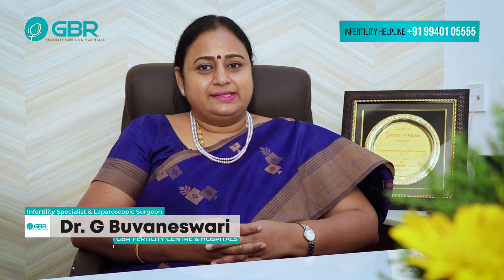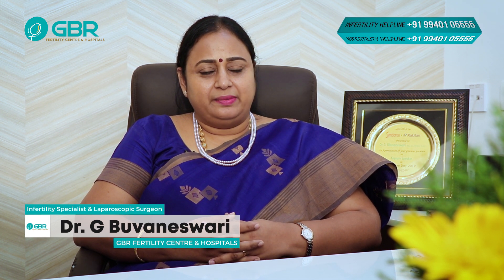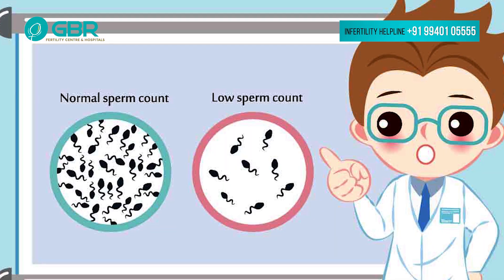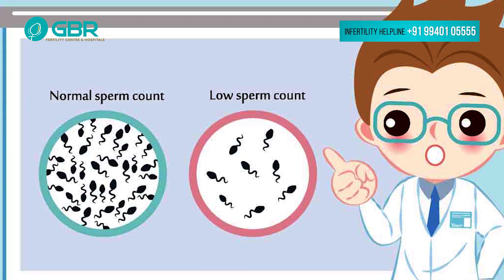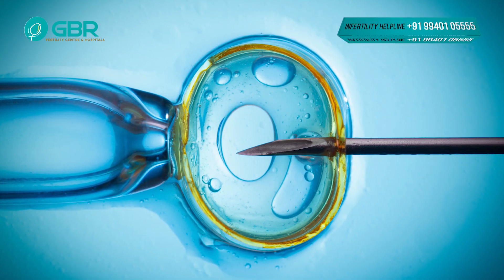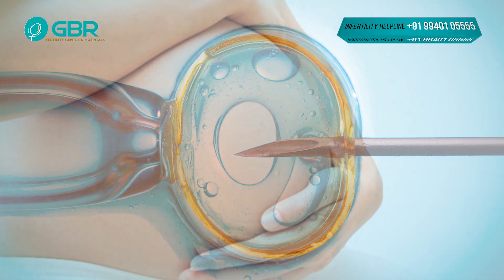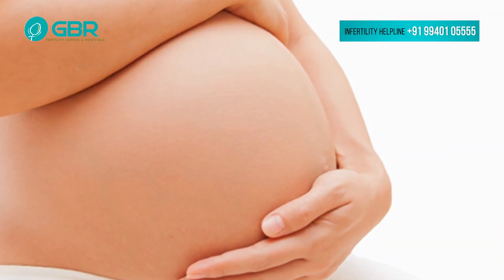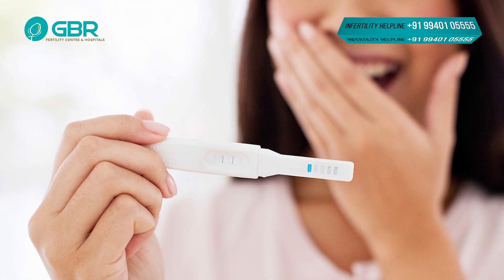ICSI என்றால் என்ன? | Intracytoplasmic Sperm Injection | Dr G Buvaneswari | GBR Tips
Ranked No.1 Best IVF & Fertility Centre in Chennai, India - 2017 by The Times of India. GBR Fertility Centre & Hospitals, Chennai.

Dr G Buvaneswari clarifies about ICSI Procedure and its treatment in Tamil on Youtube Channel in GBR Tips program. You can comment on your doubts in youtube video comment box which is shown below.

“Enabling millions of infertile couples to experience the joy of motherhood”

The clinical team headed by Dr G Buvaneswari, MBBS, DGO, DNB (OG), Dip. ALS (Germany), functions as a well-knit unit providing high success rates in infertility treatment in India at an affordable cost.

Having successfully done a few thousand cycles of IUI, IVF & ICSI, GBR Fertility Centre & Hospitals has wealth of expertise to provide above par treatment and care when it comes to managing infertility. The skill and knowledge the team has acquired are put to best use to understand each individual couple's problems and to take them through the right treatment approach.